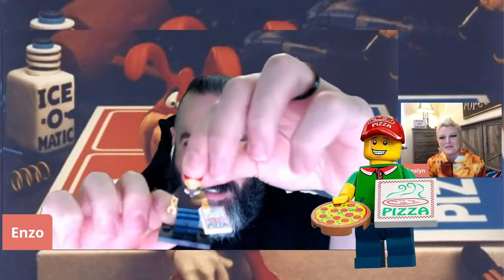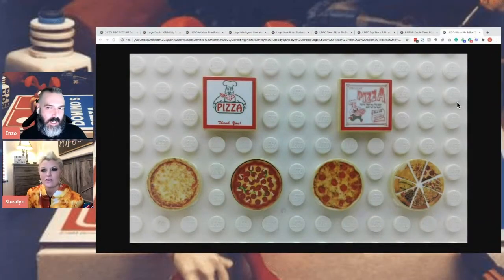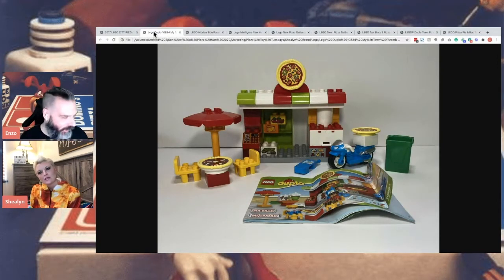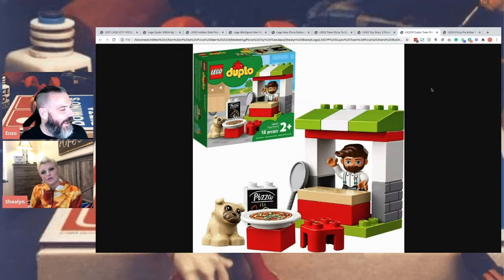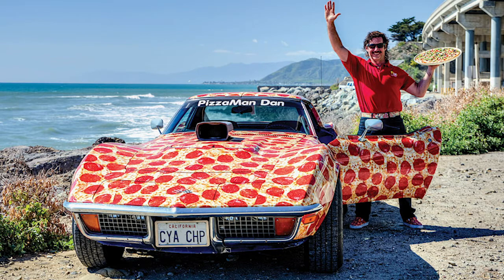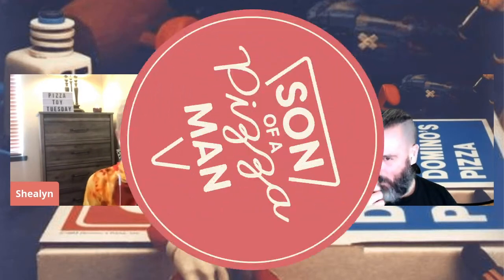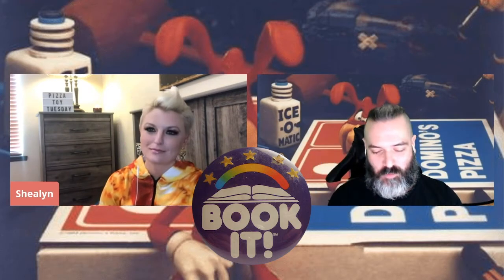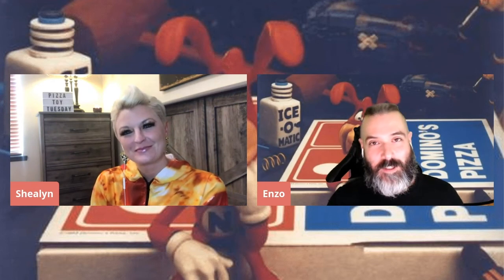Pizza Toy Tuesday: No.2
Join Shealyn and me as we talk about our favorite pizza-themed toys! In this episode, we talk about LEGOs, Hot Wheels, and Book-It!

We'd love to know if you have a favorite pizza toy in your collection.

LET'S GET SOCIAL!

CREDITS!

Photography courtesy of:
Kedzie Photography